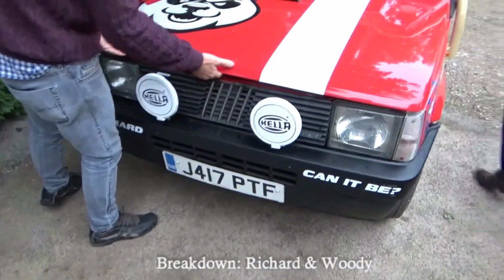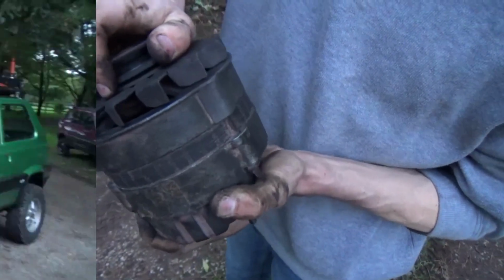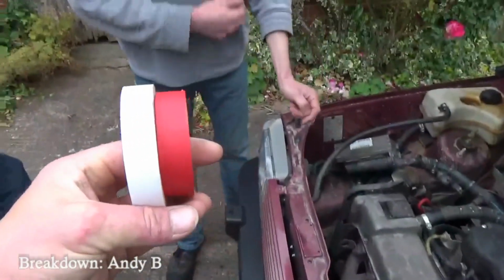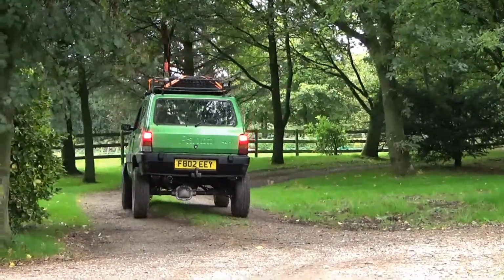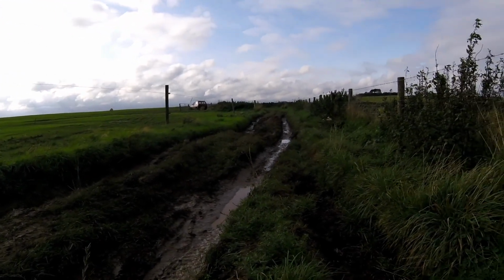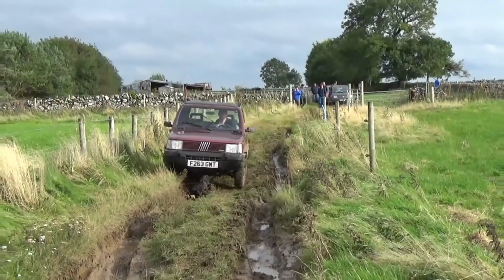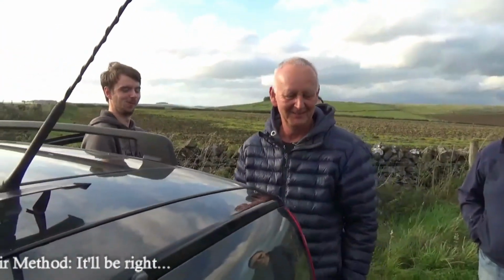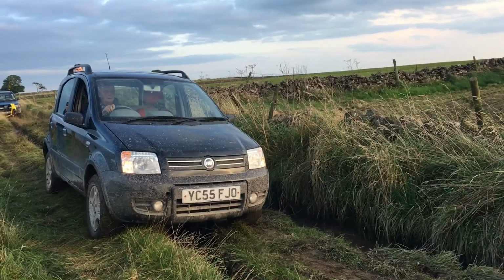UK Panda 4x4 - The Peak District 2017 - The Green Lanes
Arrival day for the national gathering in the Peak District, followed by a day out amongst the mud, ruts and puddles within the National Park and Derbyshire Dales.

Special feature with music from MOOG feat. Erin Renee - Chasing Midnight available for purchase

 All Your Faustian Bargains (Extended Mix) by Steve Combs from Free Music Archive